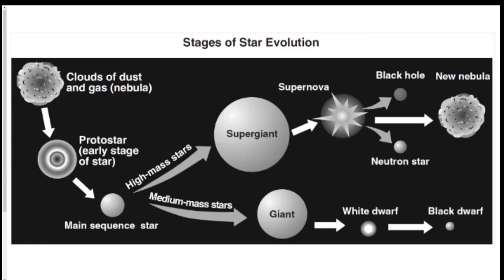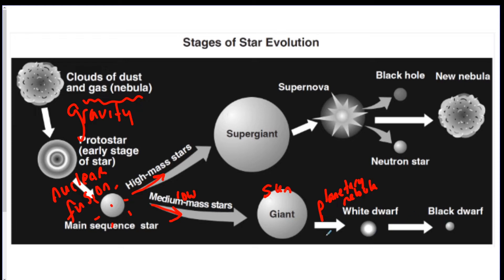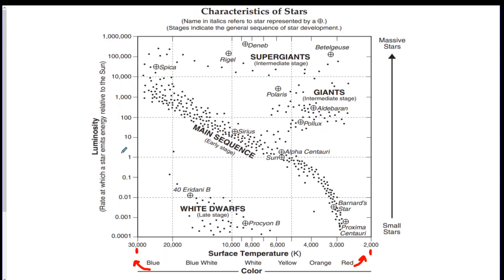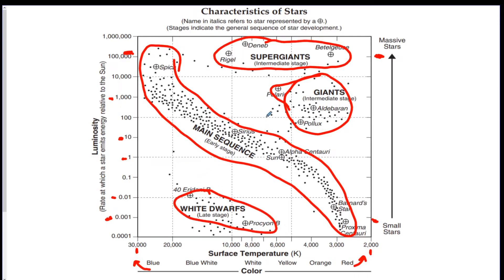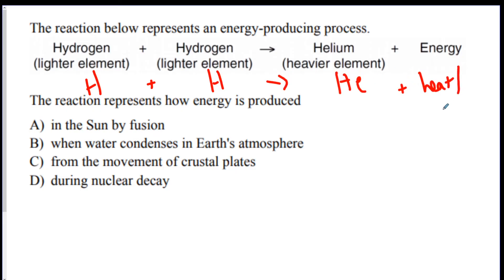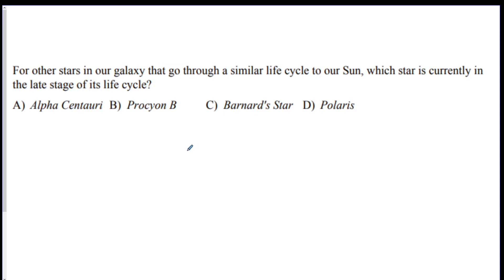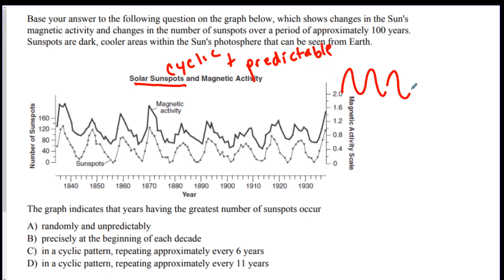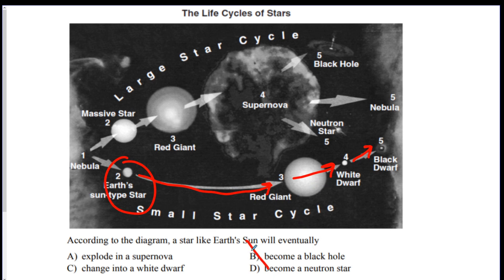Earth Science Review Video 6: Astronomy Unit 3 - Lifecycle of Stars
This is a review video for Unit 3: Astronomy, for the New York State Earth Science Regents.